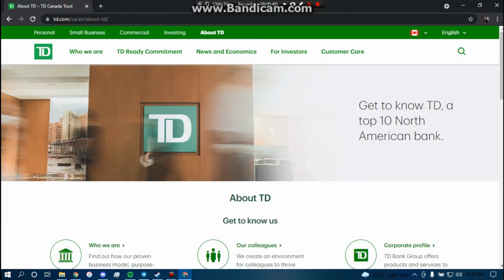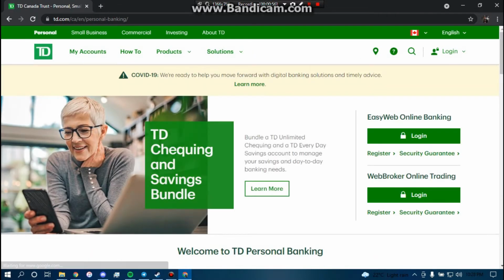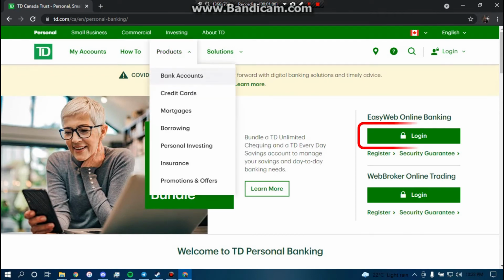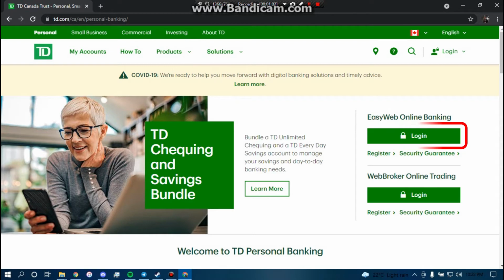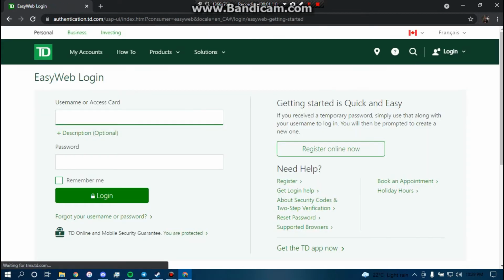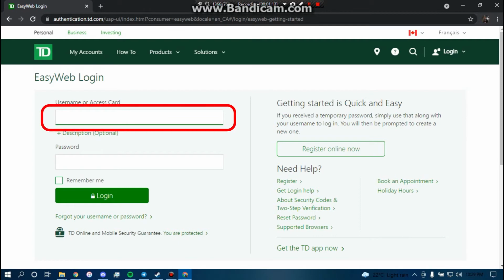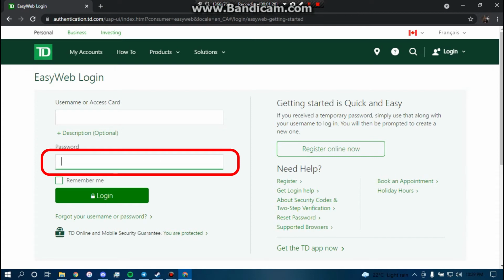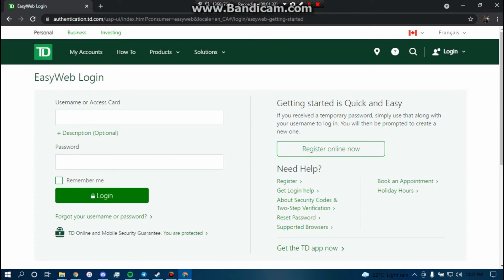TD Bank Online Login | TD Bank Online Banking Sign In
This video guides you in quick easy steps on how to login to your TD online banking Account.

Just follow these simple steps:

1. Open up any browser on your device.
2.
3. Tap on the option that says personal on the top left.
4. Tap on login underneath the option that says "EasyWeb online banking."
5. Type in your username or access ID.
6. Tap on login.
7. And you're all done.